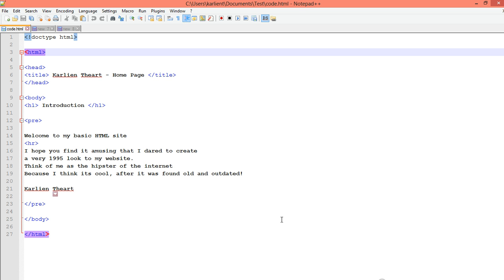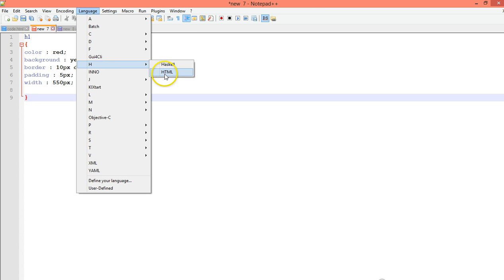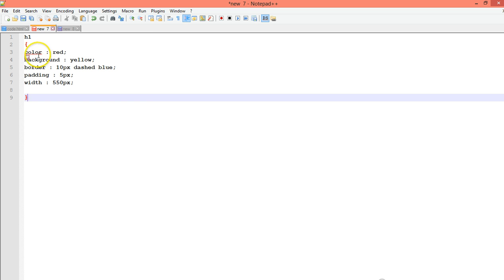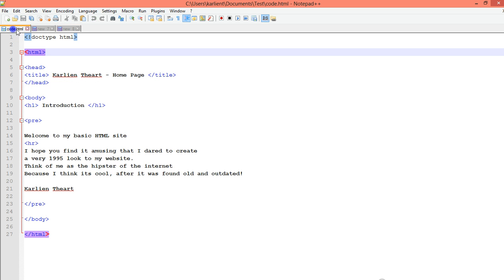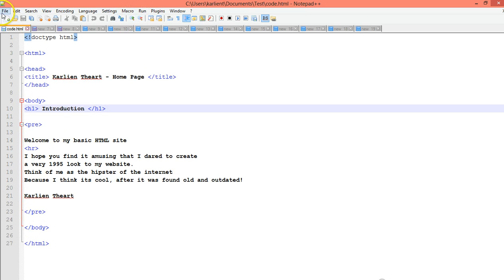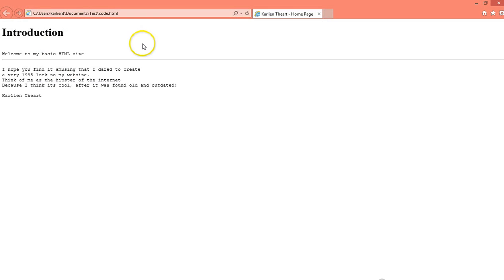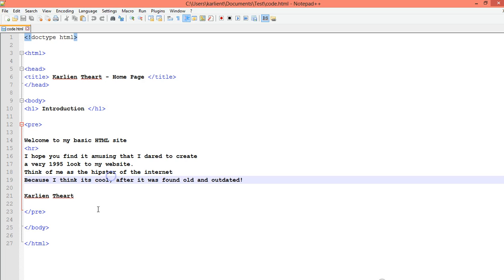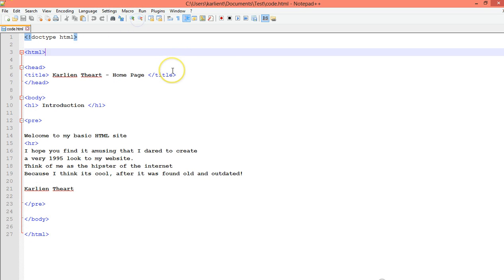html and css tutorial for beginners :Overview on Notepad++ video 5 of 27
HTML training and HTML tutorial videos are vastly available since it is a mandatory skill for web designers, but it has been difficult to find free HTML training videos that discuss all basic and secret recipes from scratch. Also, we often make HTML concepts sound boring and difficult. As a result, new comers may lose interest in web design from the beginning of their learning. A professional web design course often costs us a fortune. Erudeversity is committed to make it easier for everyone. Our set of HTML tutorials and free html training videos discuss basic and advanced HTML concepts from scratch and we like to keep the doors open for everyone without any fee! No matter where you come from, getting into the web design industry don’t have to cost a fortune anymore. All you need is a little bit of passion to learn web design. By the end of the HTML videos, you will become a master in basic website design. Now everyone can learn the required HTML concepts. We also discussed the CSS concepts for customizing the look and feel of the web pages. At the end, we walk you through the process of publishing your first web page. If you are a freshman in HTML coding, then following useful video from LearnCode.academy provides a good overview of how the internet works:
Few other useful resources include Jimmy Ruska and tutor4u lectures. Erudeversity has taken a totally different initiative by committing to deliver 100% free video tutorials on web, graphic, animation and business tools in different langauges including Hindi (हिंदी),  Spanish (español) and Bengali (বাংলা).